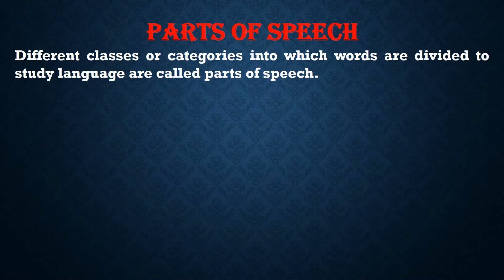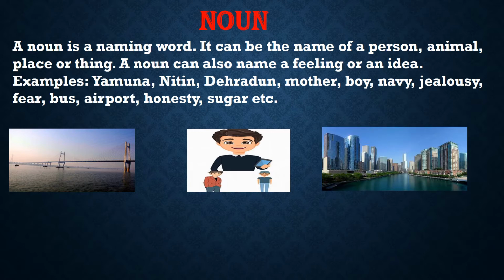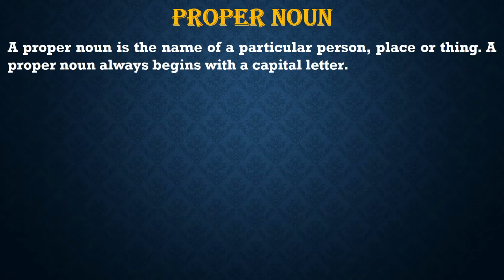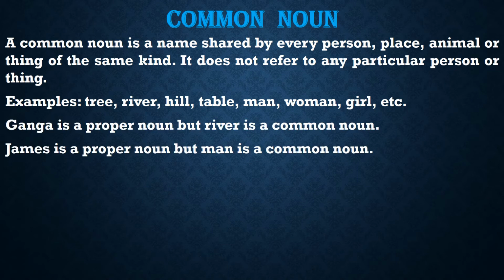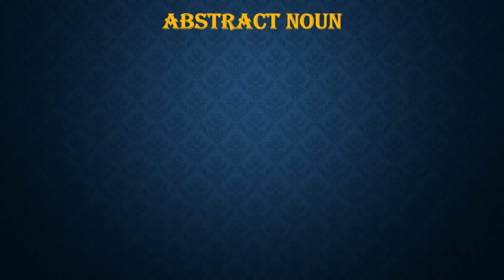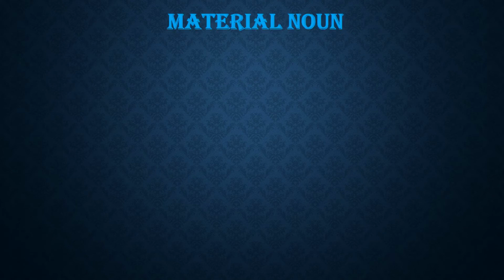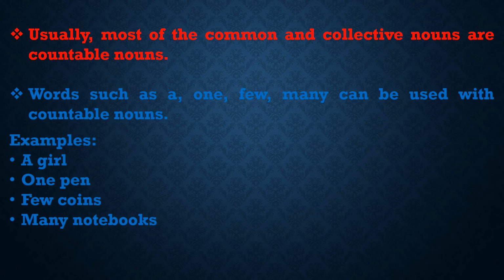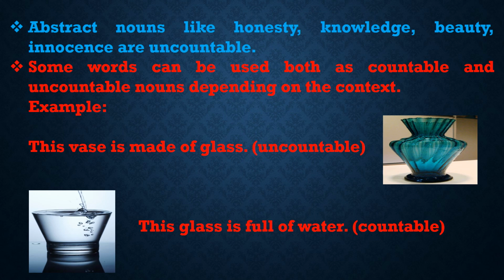English_ Class6_ Ch -2_ Nouns